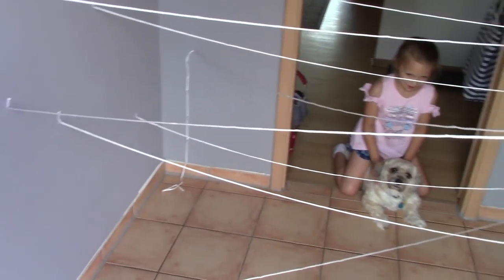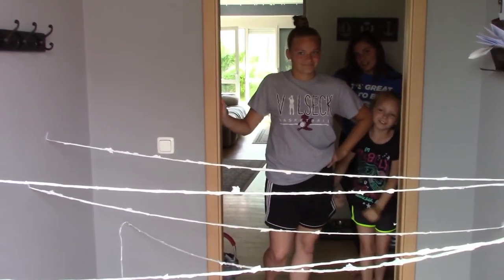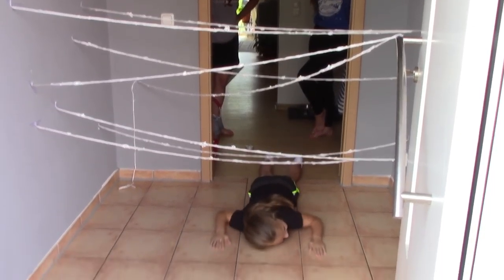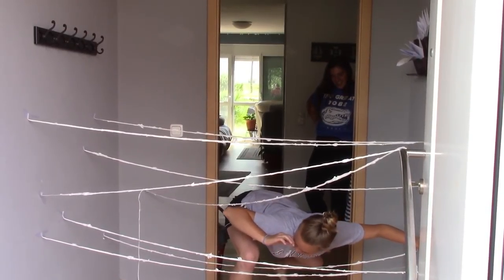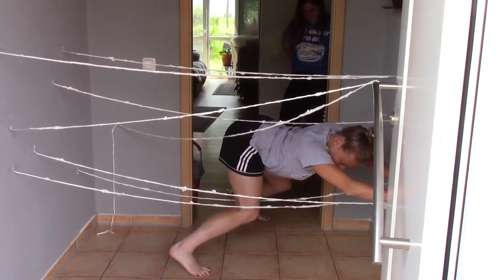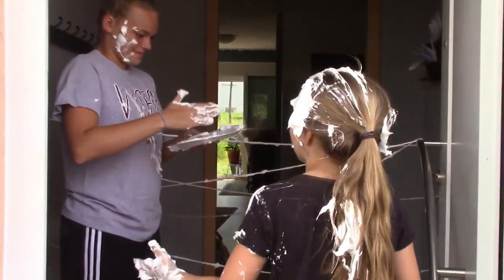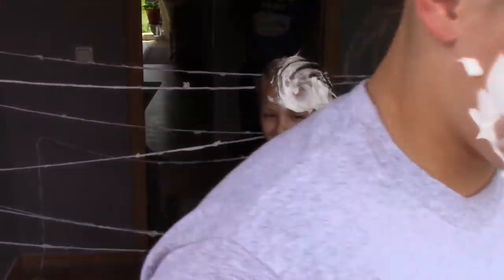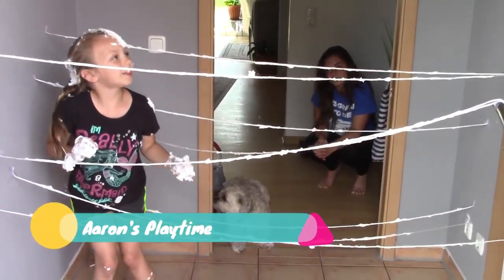Shaving Cream CHALLENGE Accepted!!! Mac 5 family fun!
CHALLENGE ACCEPTED! FinFamilyFun challenged us to the Shavingcreamchallenge! We came up with a super fun challenge with shaving cream. We challenged 5 of our Youtube friends to do this fun challenge! Watch Kayla and Hayleigh of Mac 5 Family in this super family fun video and see who we challenged!

Here is the link to FinFamilyFun's video!